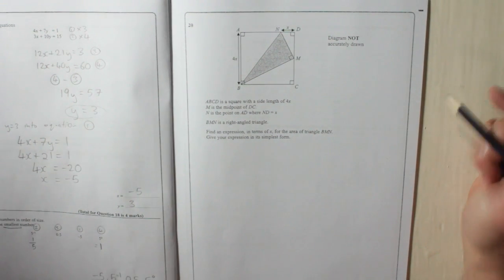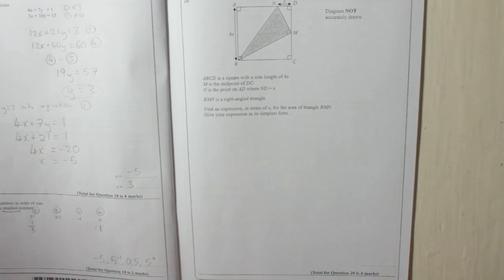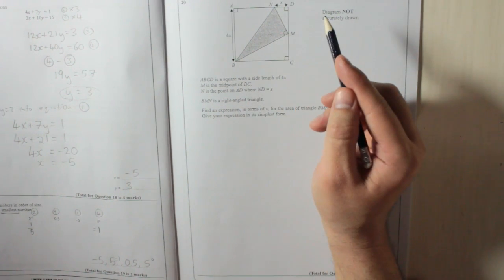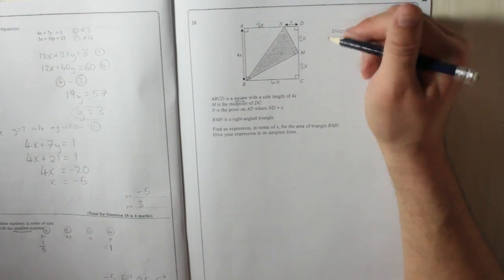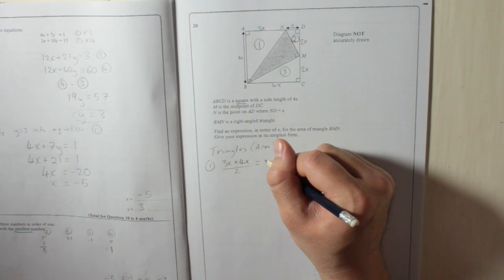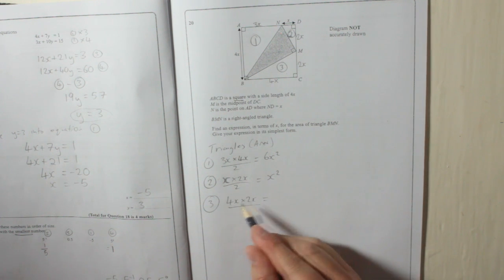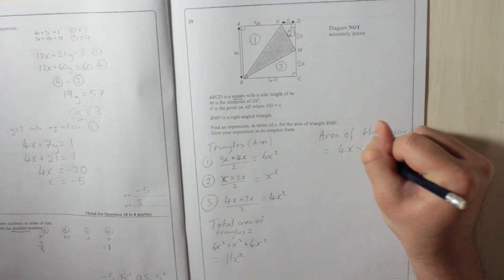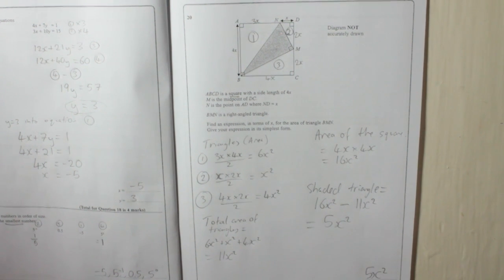Edexcel GCSE Paper 1 June 2013 Question 20 - Algebraic Expressions and Area